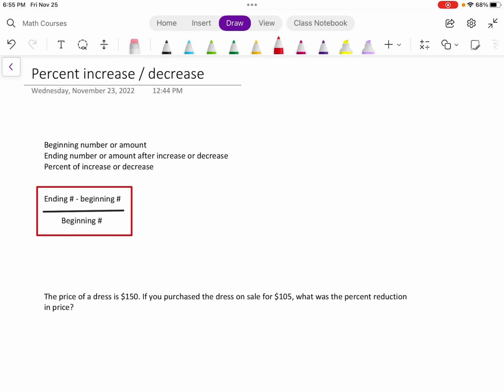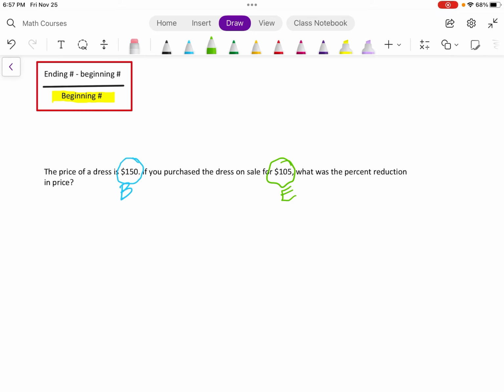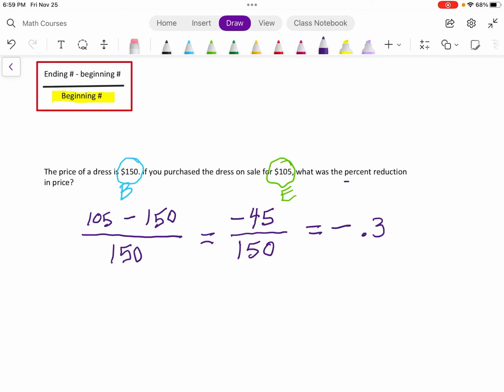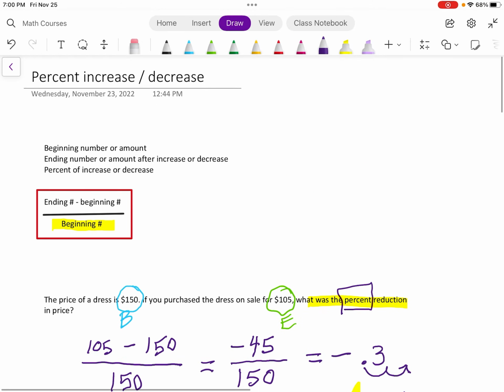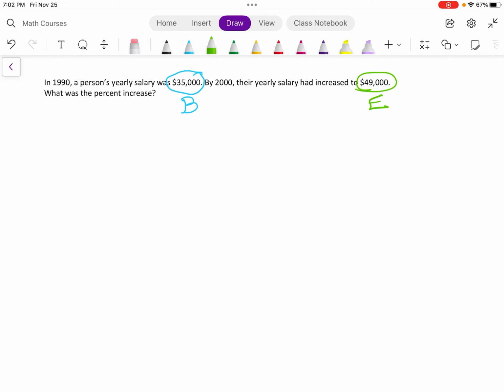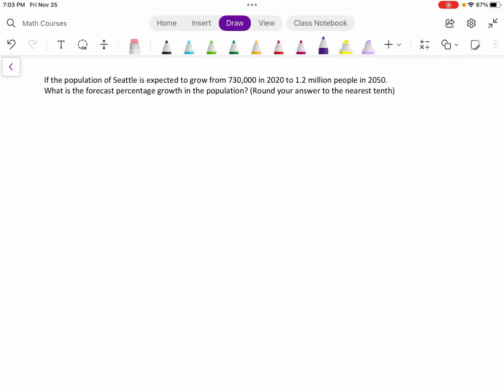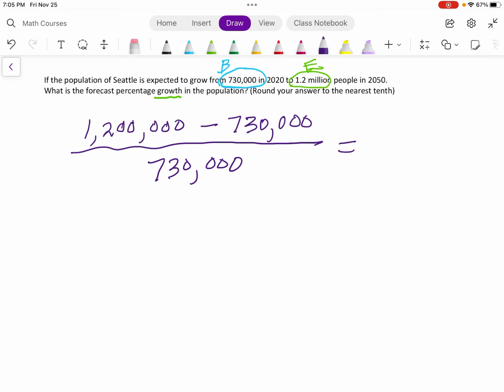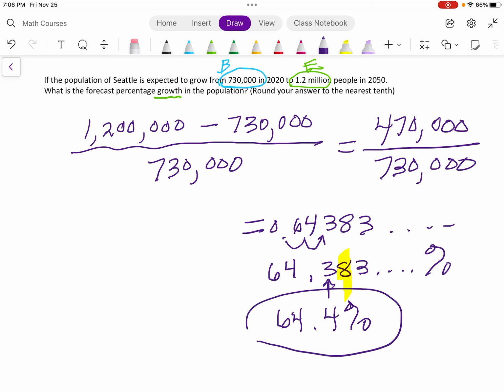Percent Increase and Decrease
I will explain how to solve percent increase and decrease type math problems.